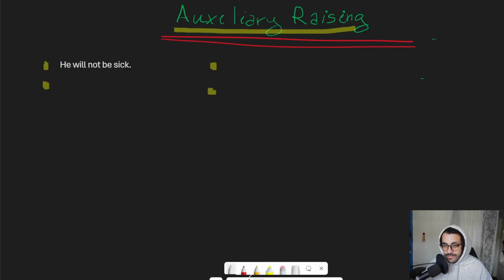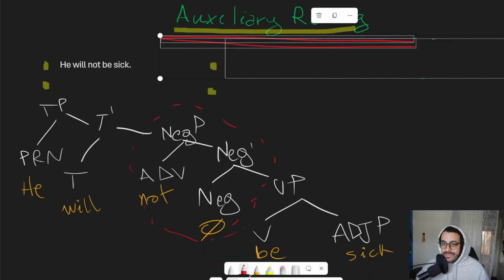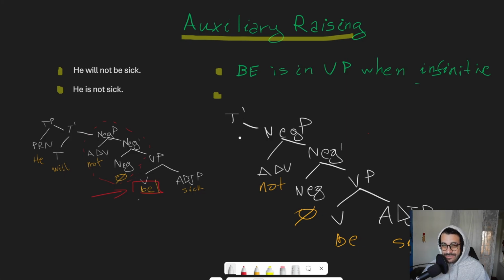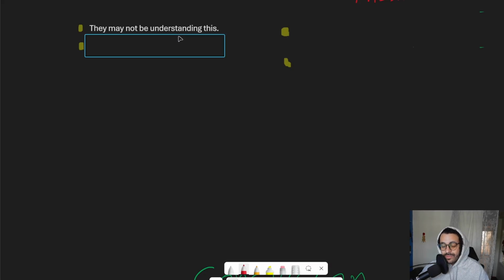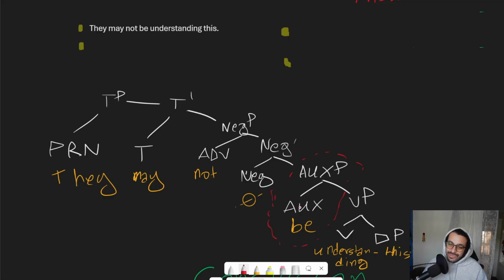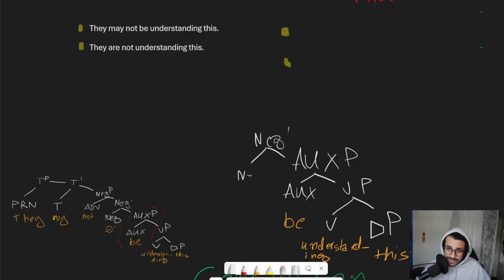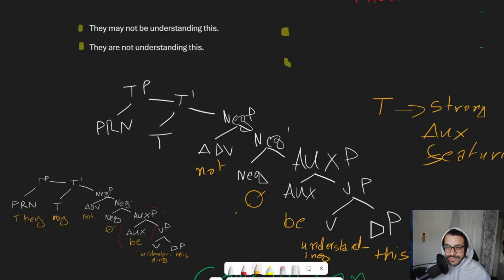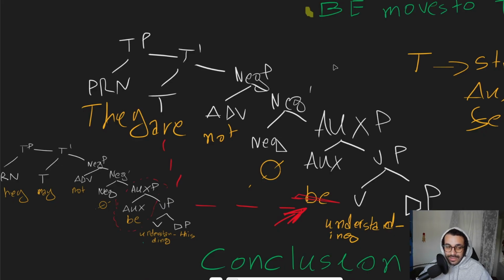AUXILIARY RAISING | Syntax but Fast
In this video we dive into auxiliary raising in Minimalist syntax using examples like he will not be sick, he is not sick, they may not be understanding this, and they are not understanding this, following Radford (2004). We build on the previous head movement lesson to see when be stays in V, when it raises to T, and how AuxP helps us handle strings with multiple verbs and negation. I also explain why modern English T has a strong auxiliary feature (but not a strong V feature) and why auxiliaries don’t function as predicates, so that you can read and draw these trees confidently for your own work. If you have questions or want more topics (case, feature valuation, successive cyclic movement), drop a comment, like and share the video, and subscribe so you don’t miss future lessons and live exercise sessions.